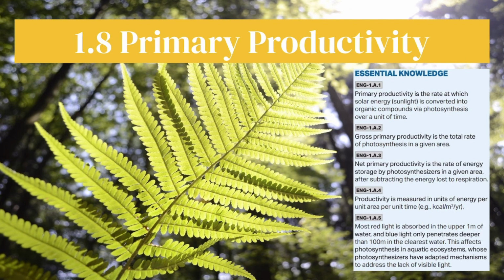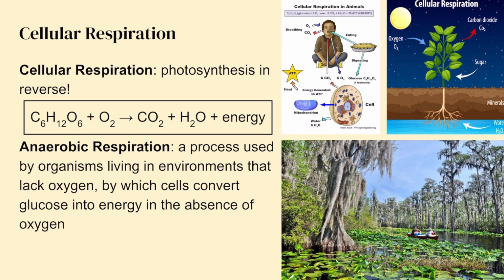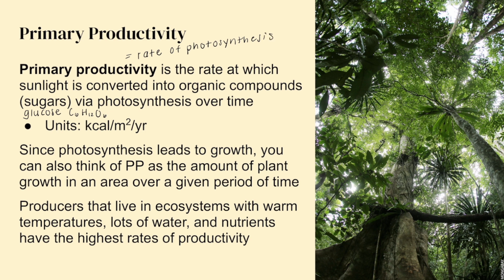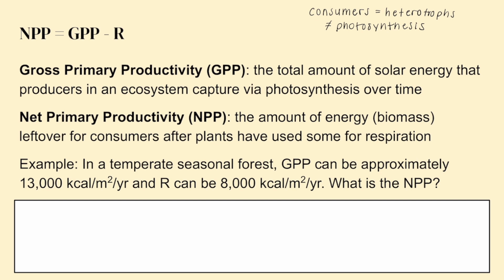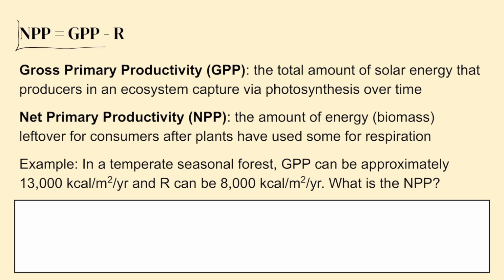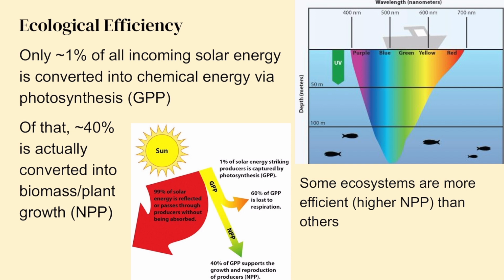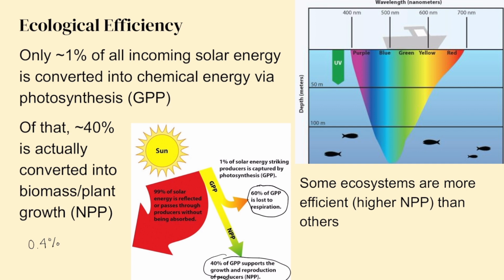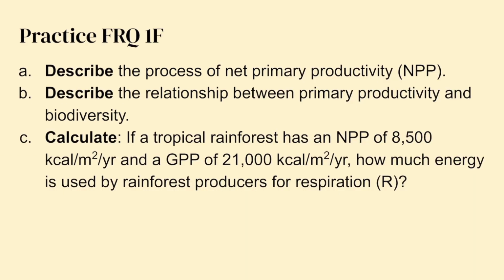1.8 Primary Productivity - AP Environmental Science